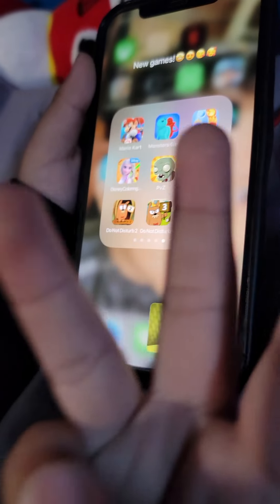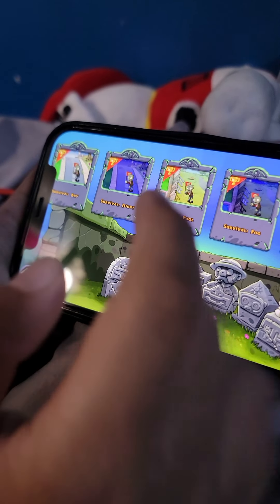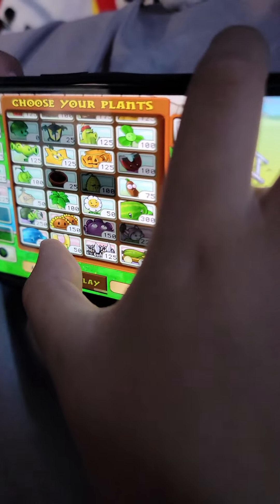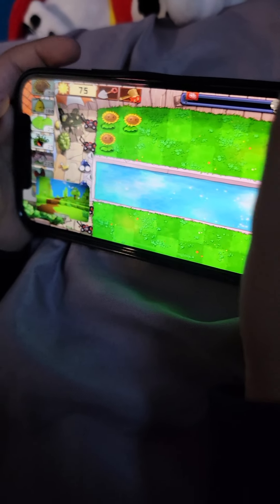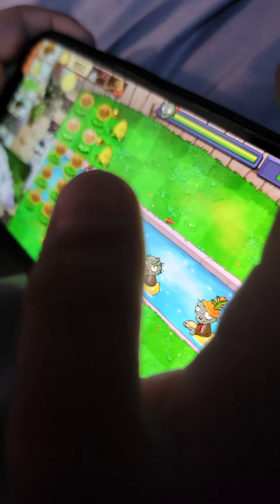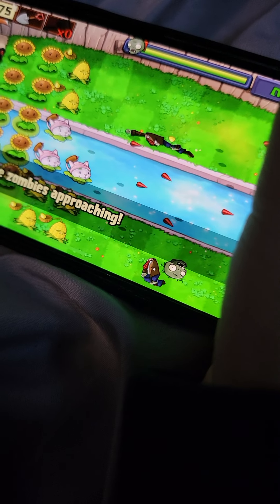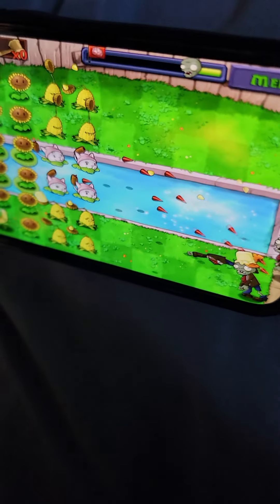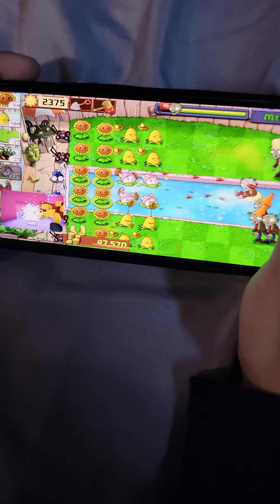Plants vs Zombies by ZR part 3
Zabdiel teaches papi how to play Plants 🪴  vs Zombies 🧟‍♀️